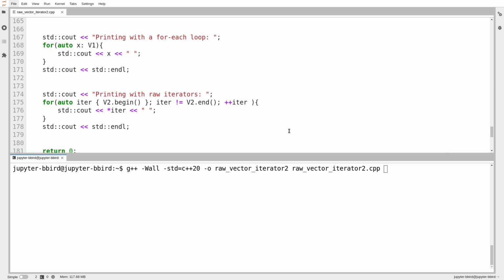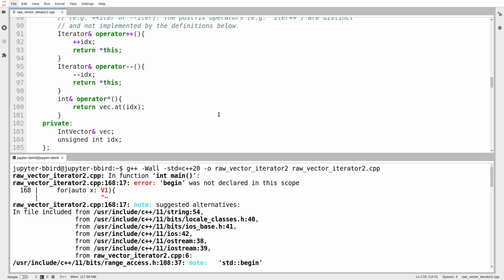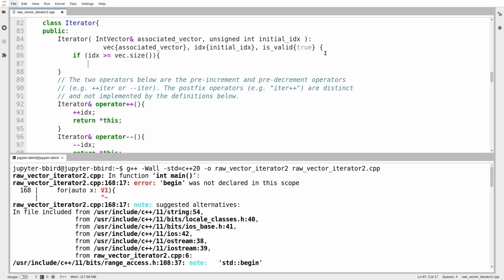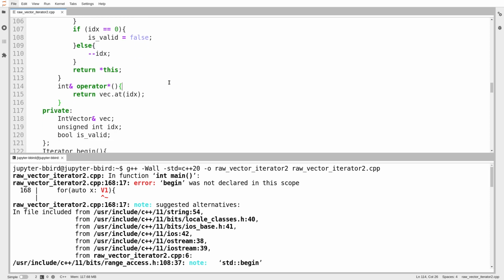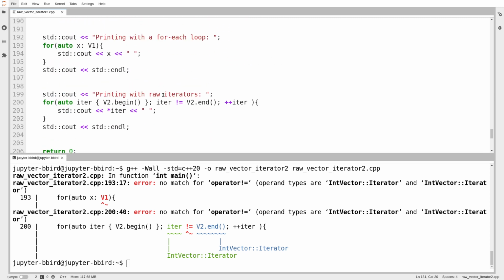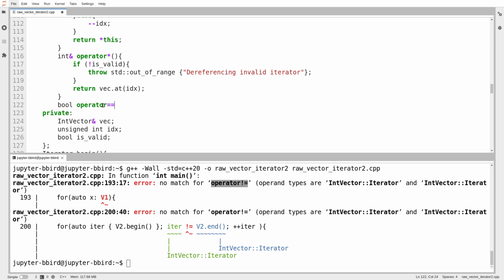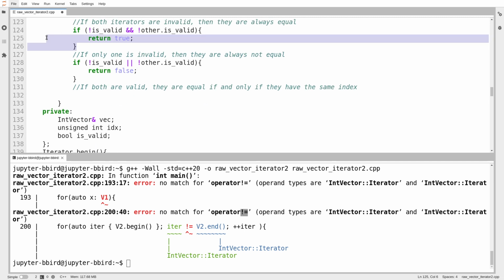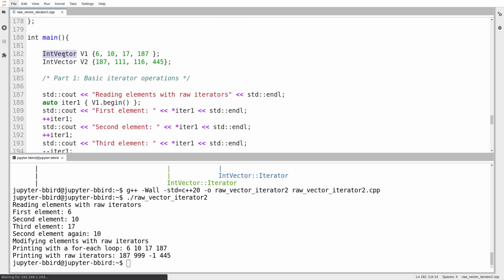C++ Programming (Spring 2022) - Lecture 10.09 - Writing an Iterator (Part 2)